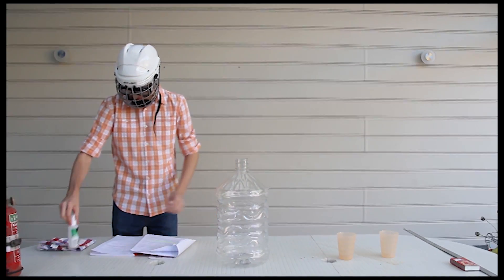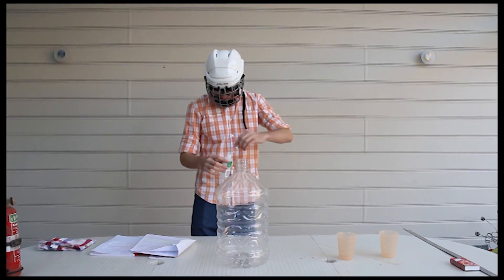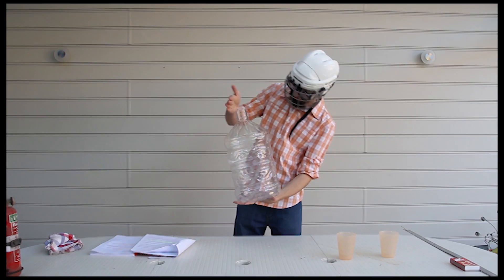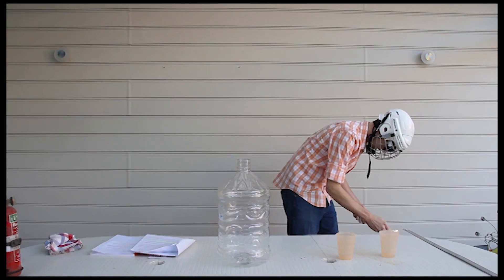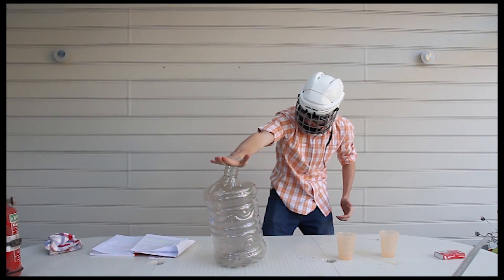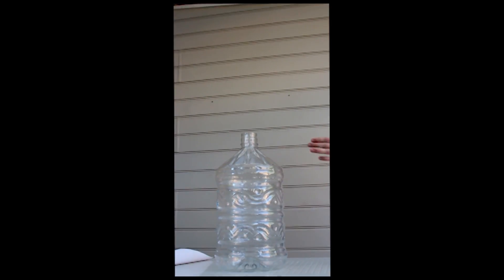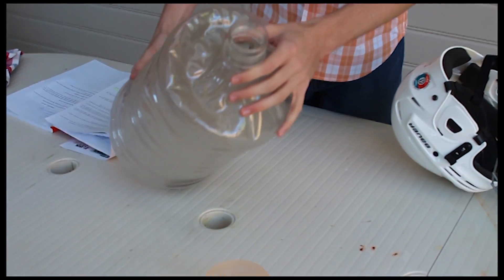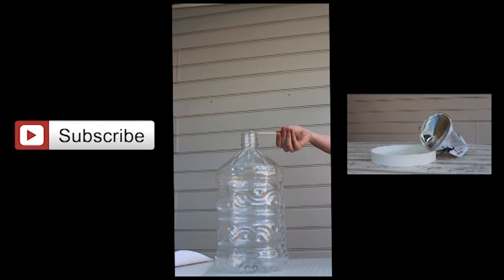Tutorial: Whoosh (FIRE) Bottle!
This video illustrates the flammable nature of alcohol vapour, force of combustion, products after combustion and the force of the atmosphere!
This experiment is done by volatilizing Isopropyl alcohol and then igniting the vapours. Sealing the bottle after combustion results in a lower pressure inside and the atmosphere will crush it.

Curiosity is a science education channel which aims to address and encourage everyone's curiosity.